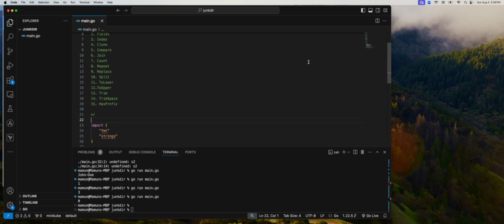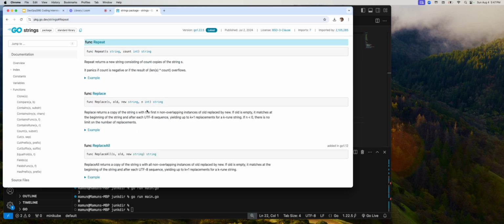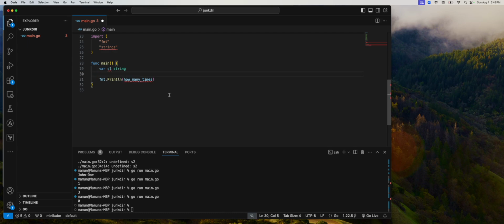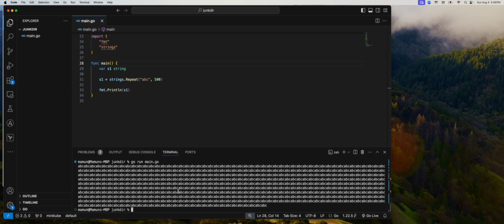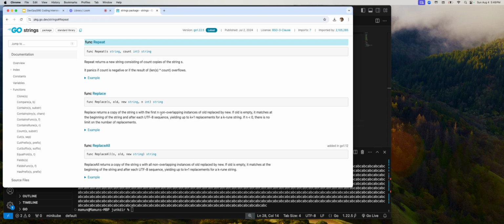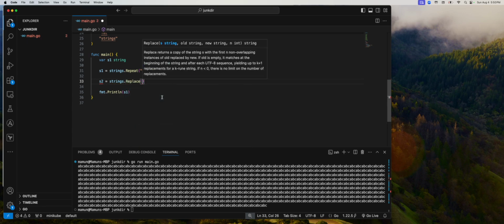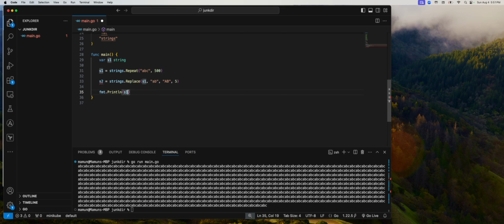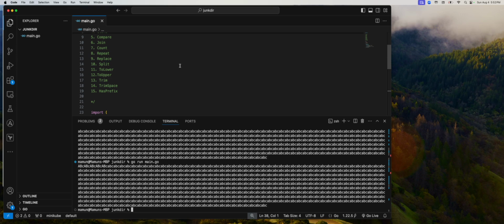DevOps/SRE Coding Interview Question: 106: Golang: Use Strings Package Function Repeat & Replace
Hello everyone, we are continuing our series on using various functions from the strings package. This is important because in coding interviews, string manipulation problems are quite common. Knowing the existing functions in the string package can significantly speed up your coding process, as you won't have to write code for functionalities that are already available.

Today, we will cover the `repeat` and `replace` functions.

Let's start with the `repeat` function. This function is used to create a new string by repeating a given substring a specified number of times. Let's refer to the documentation for more details. The `repeat` function takes a string and a count, then returns a new string consisting of the original string repeated the specified number of times.

We'll use some code from our previous sessions. We have our package, and we're importing `fmt` and `strings`. We'll declare our string and use the `repeat` function to repeat the string "ABC" 500 times for demonstration purposes. After running the program, we should see "ABC" repeated 500 times.

Now, let's move on to the `replace` function. This function finds a specific substring and replaces it with another substring. We can specify how many occurrences to replace. For example, we will replace the first five occurrences of "ab" with "AB" in a given string.

One thing to note is that functions we use from the strings package start with a capital letter. This is because, in Go, if you want functions to be accessible from outside the package, their names must start with a capital letter. Functions starting with a lowercase letter are not exposed.

Let's see an example of the `replace` function. We'll use it to replace the first five occurrences of "ab" with "AB" in our string. After running the program, we should see that the first five occurrences of "ab" have been replaced.

In summary, knowing how to use these functions is crucial for coding interviews, especially in DevOps roles, where coding interviews often involve string manipulation. I hope you found this session useful.